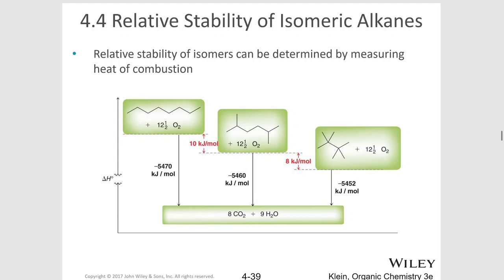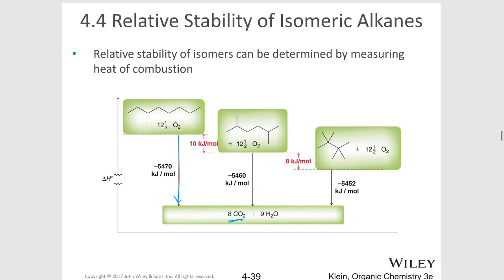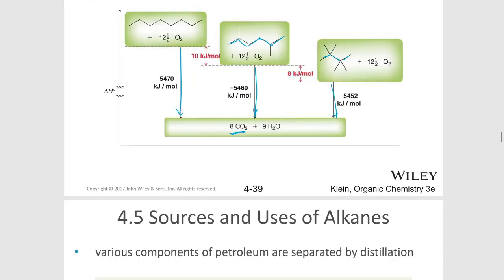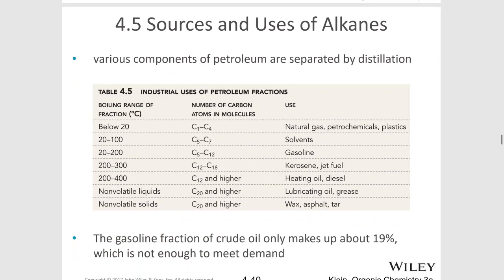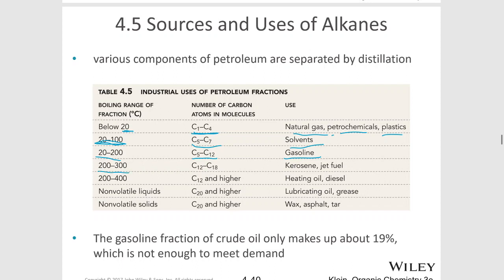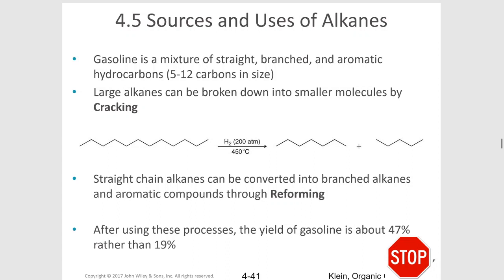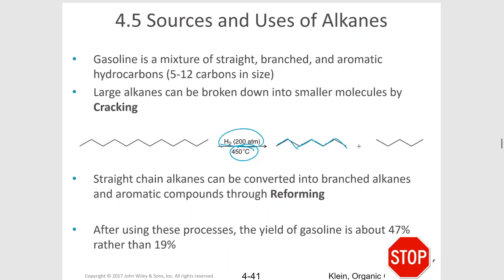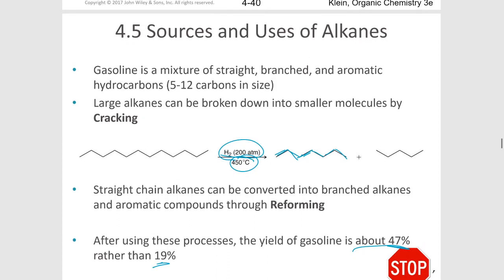ch4-5 alkane stability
ch4 Klein Organic Chemistry 5 alkane stability